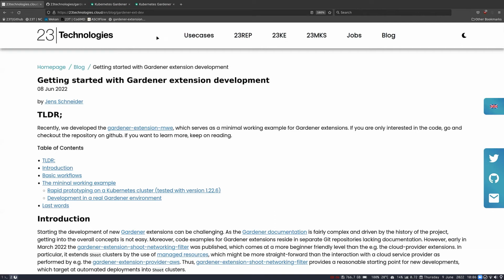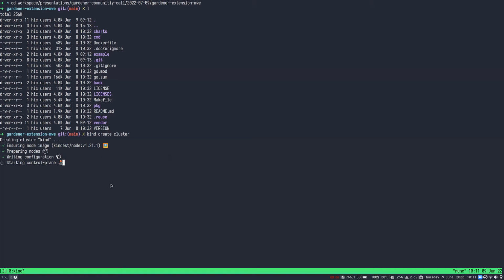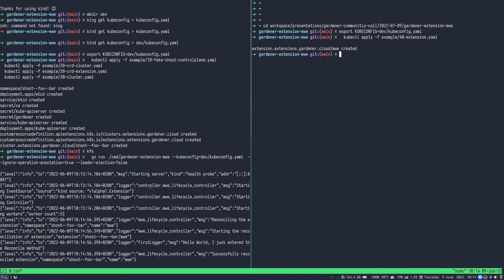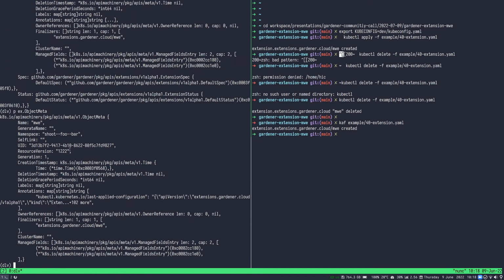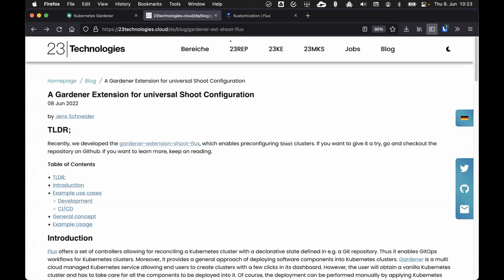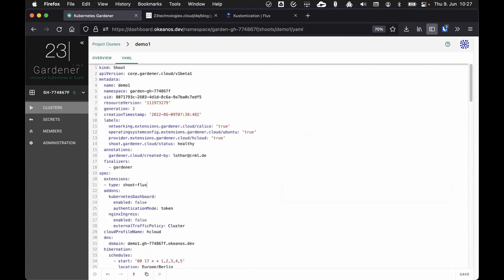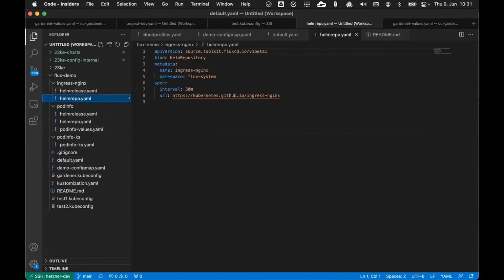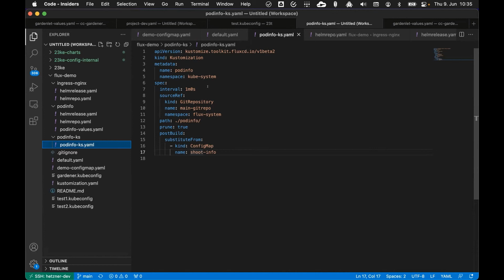Gardener Extension Development - From scratch to the gardener-extension-shoot-flux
Starting the development of a new Gardener extension can be challenging, when you are not an expert in the Gardener ecosystem yet. Therefore, we want to provide a "getting started tutorial" at the beginners level in the first half of this community call.
Further, we want to introduce the gardener-extension-shoot-flux allowing for the automated installation of arbitrary Kubernetes resources into shoot clusters. As this extension relies on Flux, we will also provide an overview of Flux's capabilities.
Lastly, we hope for a fruitful Q&A and discussion at the end of the session.